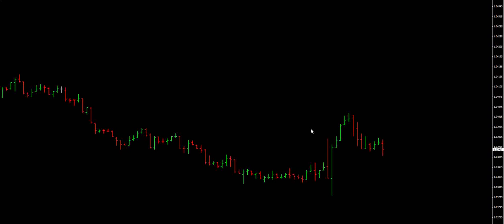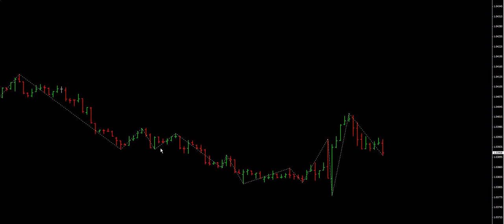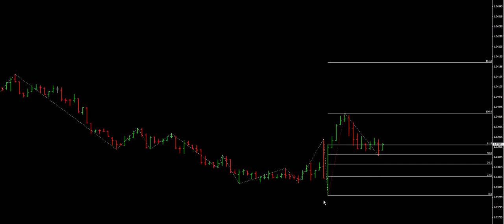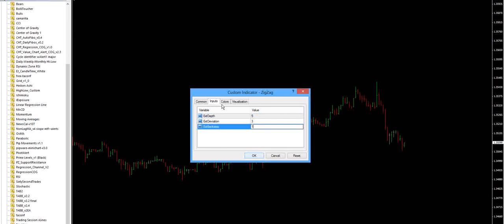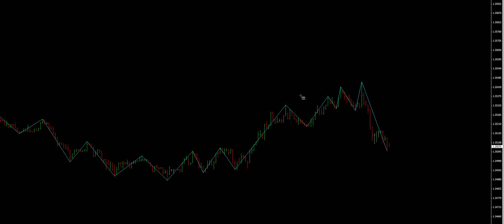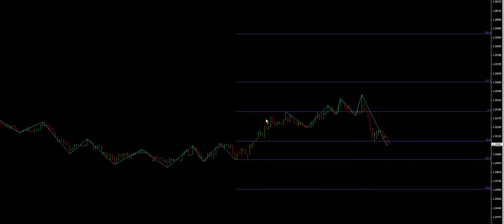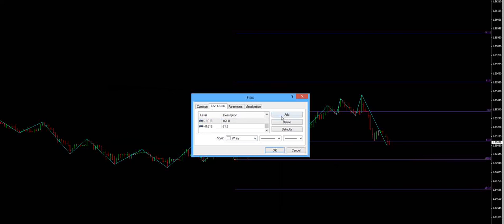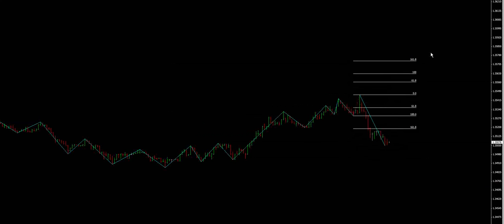Fibos Part 2.1